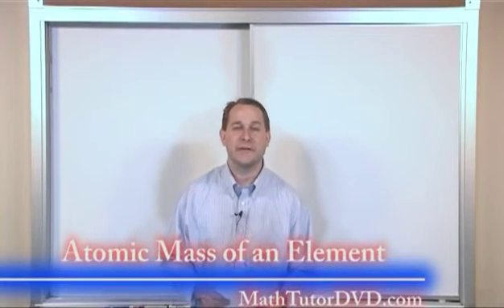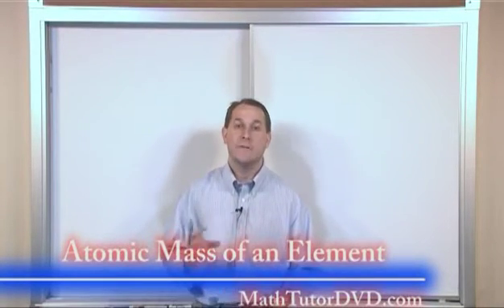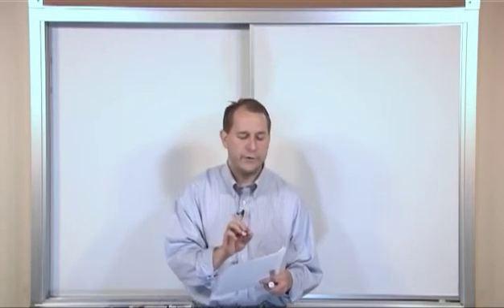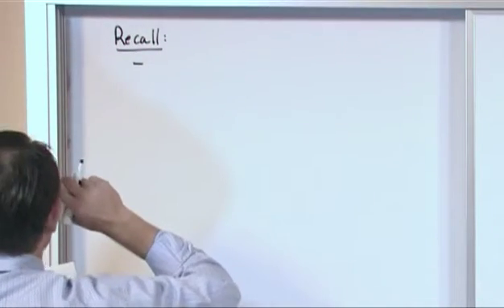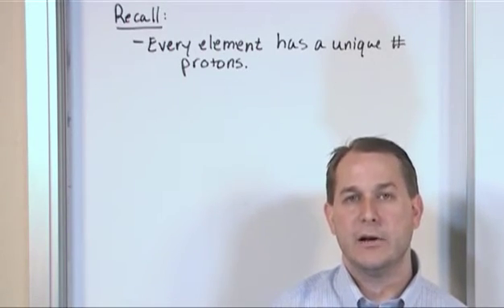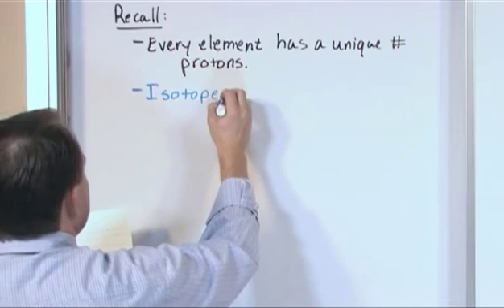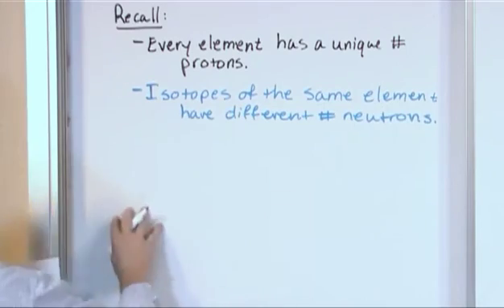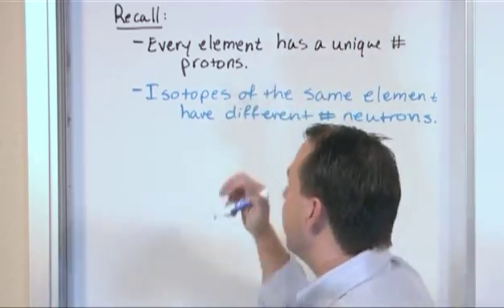Lesson 10 - What is Atomic Mass Of An Element? (Chemistry Tutor)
You will learn about the atomic mass of an element in chemistry.